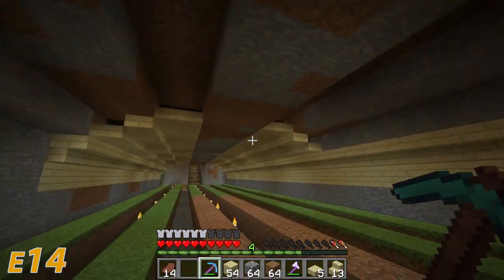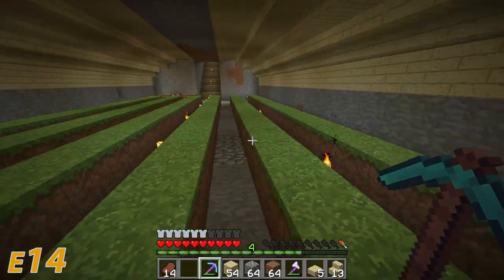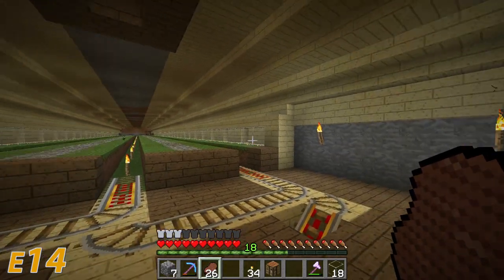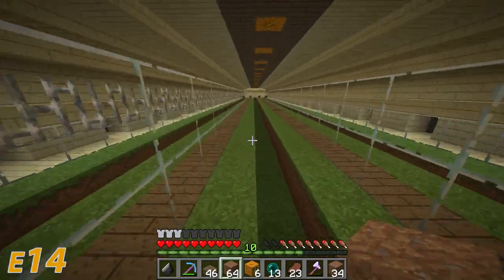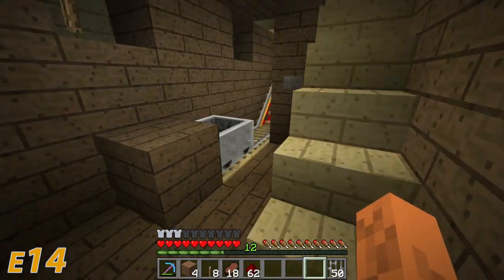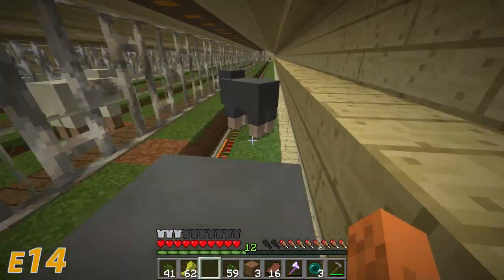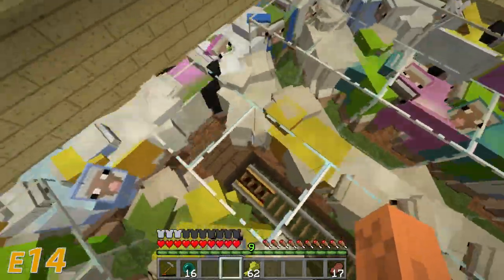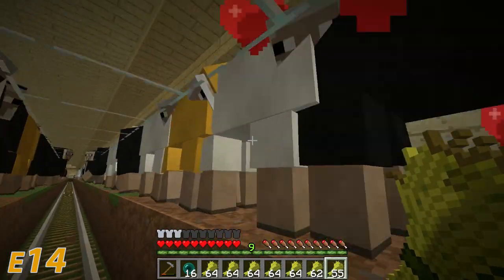Zzar's Mindcraft SMP Minecraft adventures #14 - The lazy man's sheep farm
This episode took me 5 days to record :P Mostly cause I don't have a lot of time every day, but also there is a little work involved. Hope you like the design :)

The MindCraft Server is a whitelisted, invitation only server.